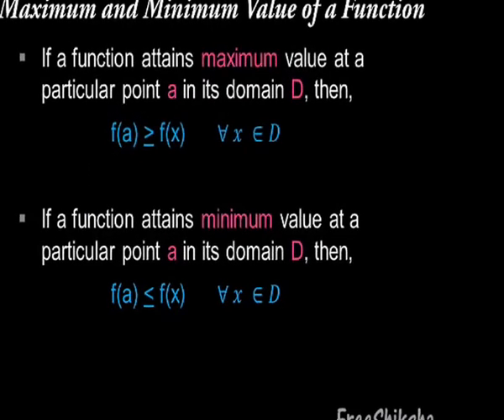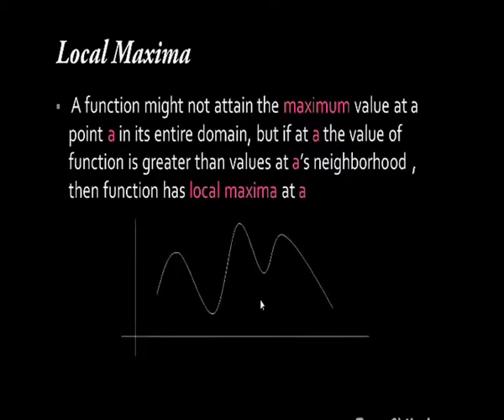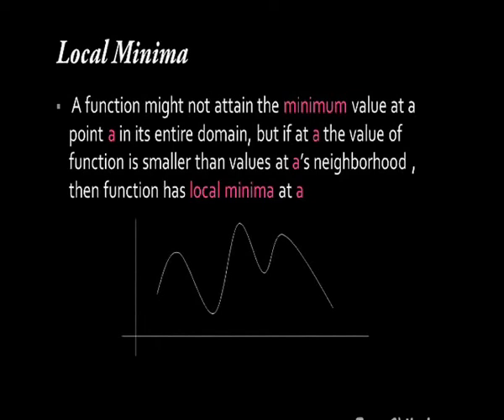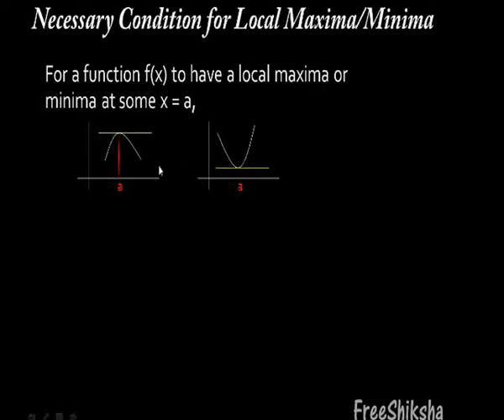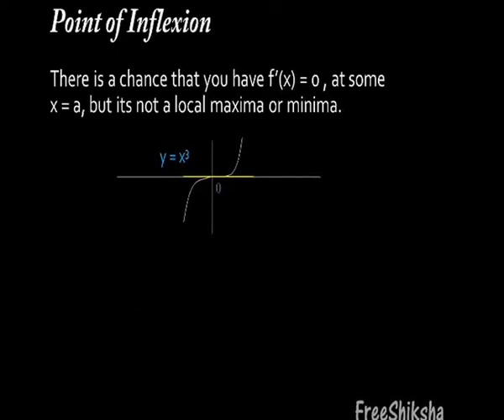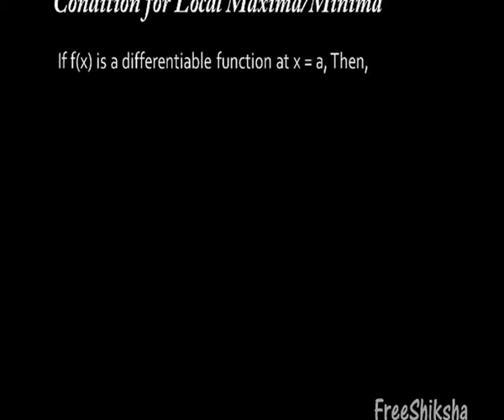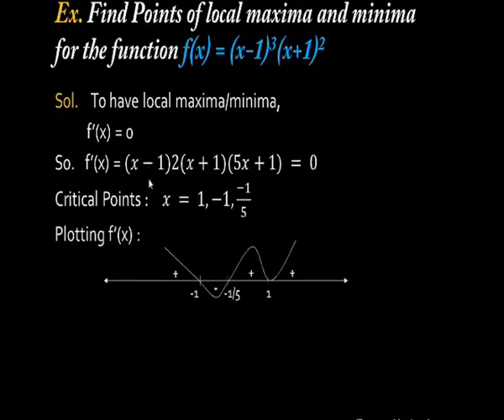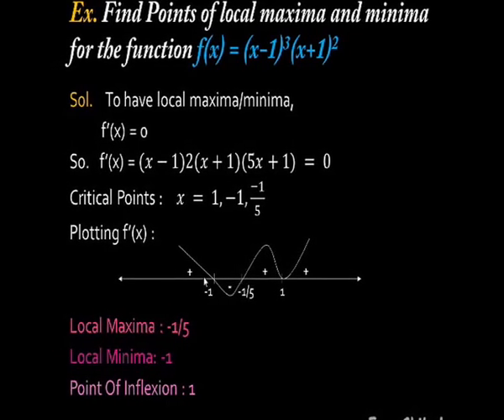Maxima & Minima : IIT JEE ADVANCED MAINS MATHS BITSAT CBSE 11th 12th CALCULUS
Application of Derivative: Maxima and Minima